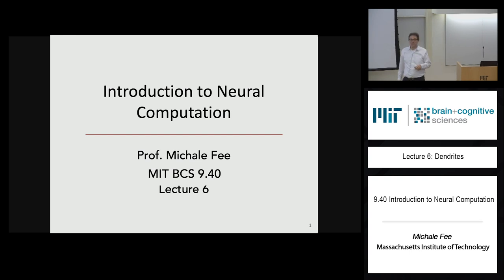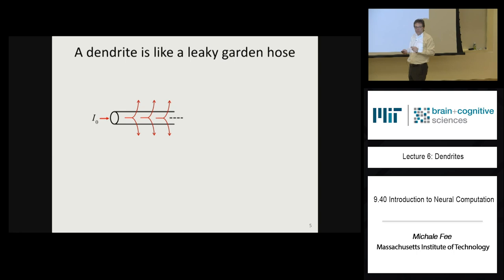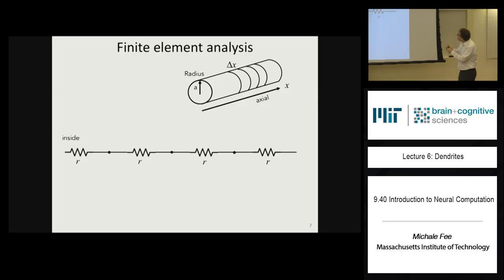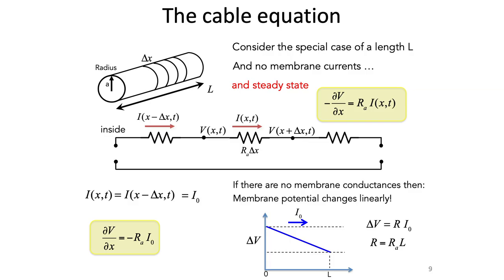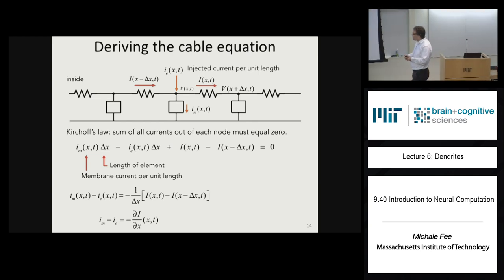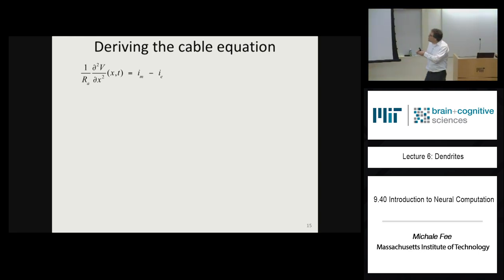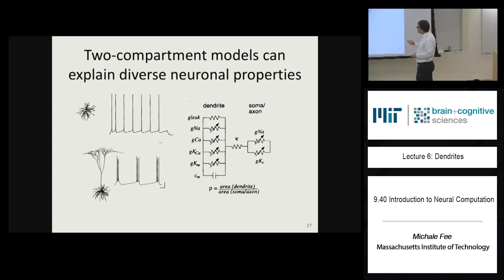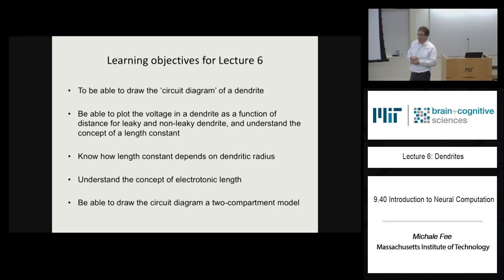6: Dendrites - Intro to Neural Computation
MIT 9.40 Introduction to Neural Computation, Spring 2018
Instructor: Michale Fee

Covers the dendrite circuit diagram, voltage plot, length diagram, dendritic radius, electronic length, and the circuit diagram of a two-compartment model.

We encourage constructive comments and discussion on OCW’s YouTube and other social media channels. Personal attacks, hate speech, trolling, and inappropriate comments are not allowed and may be removed.